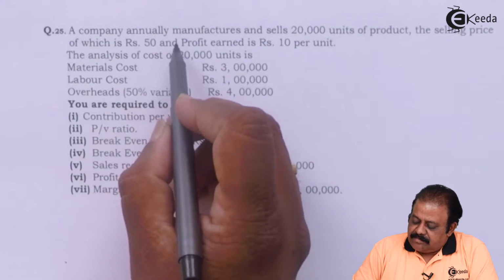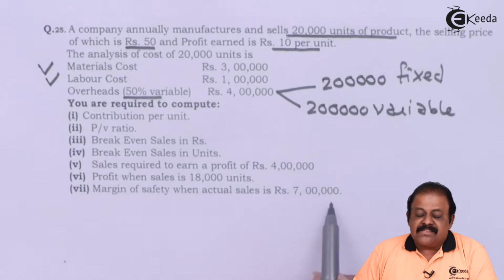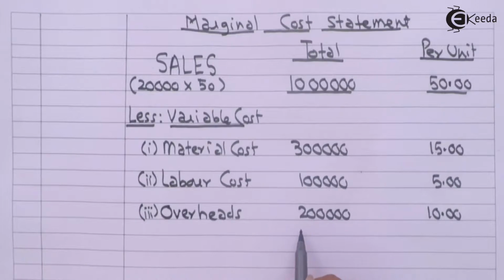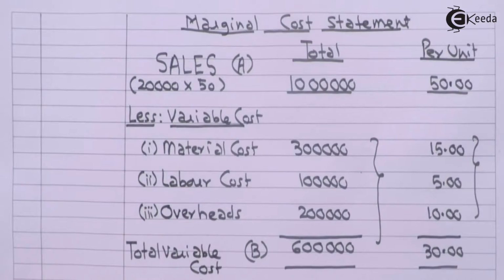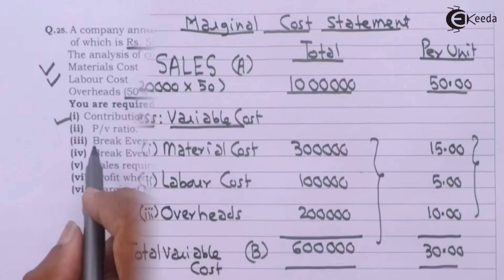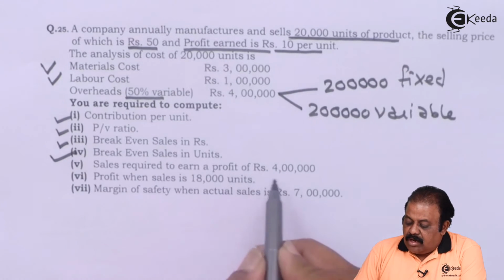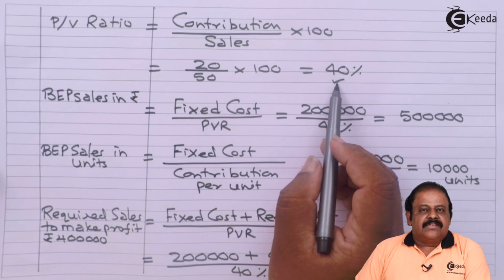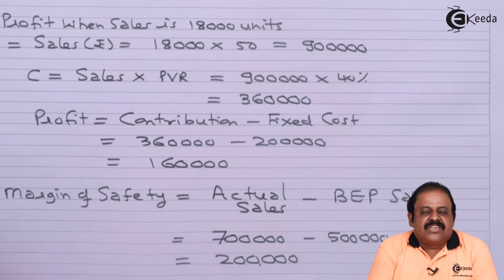Problem 10 Based on All Basic Questions - Marginal Costing - Cost Accounting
Problem 10 Based on All Basic Questions Video Lecture From Marginal Costing Chapter of Cost Accounting Subject For TY.B.COM Students.

Happy Learning : )